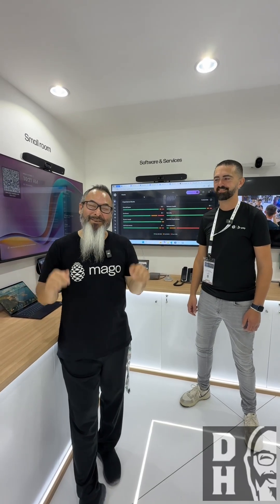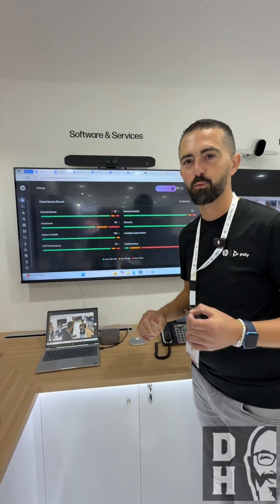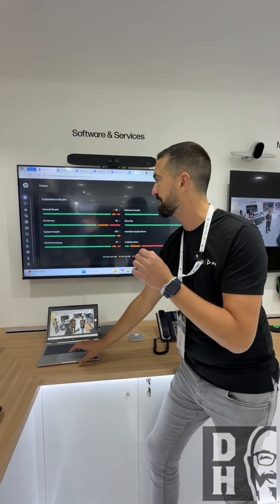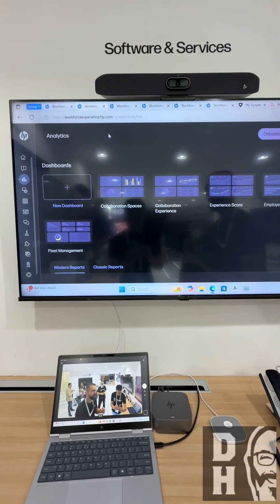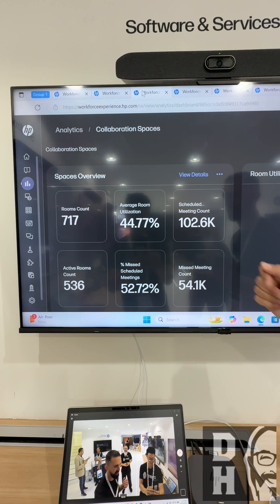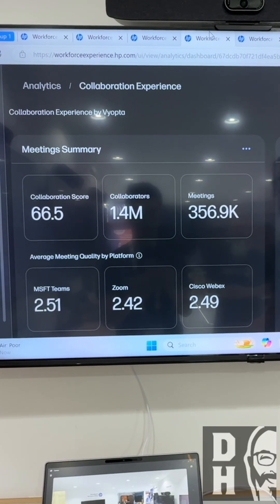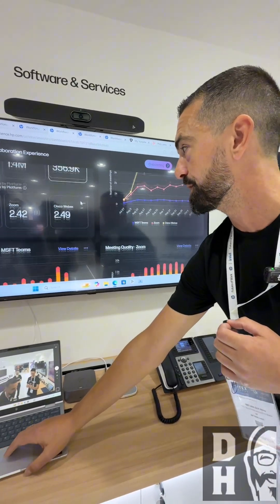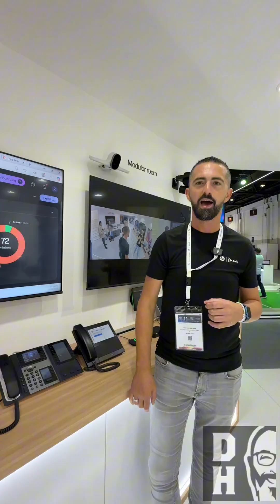HP Workforce Experience Platform (WXP) – AI-Powered IT Transformation Explained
While filming at GITEX 2025, Niki from HP gave me a quick overview of the HP Workforce Experience Platform (WXP) — an AI-driven Digital Employee Experience (DEX) solution that helps IT teams move from reactive troubleshooting to proactive optimization.
WXP provides deep visibility across devices and collaboration tools, integrates with ServiceNow, PowerBI, and Tableau, and uses predictive analytics to boost productivity, security, and employee satisfaction.